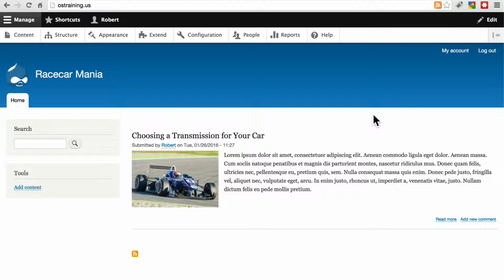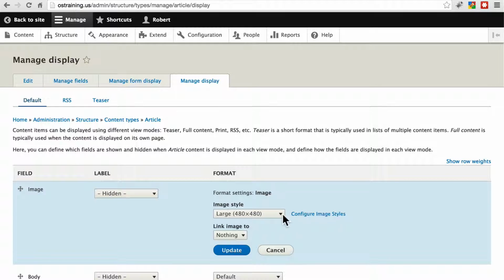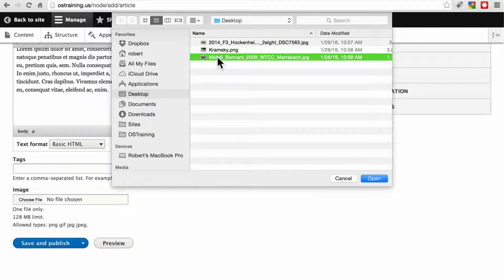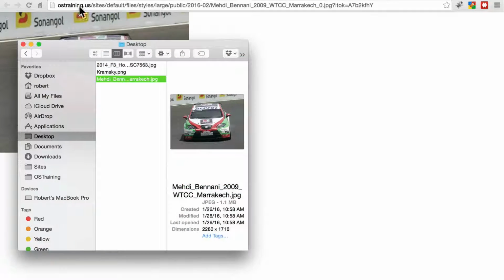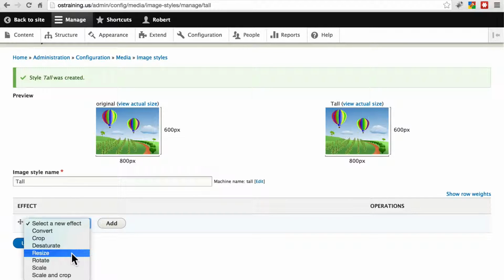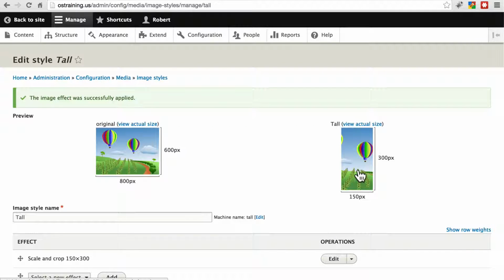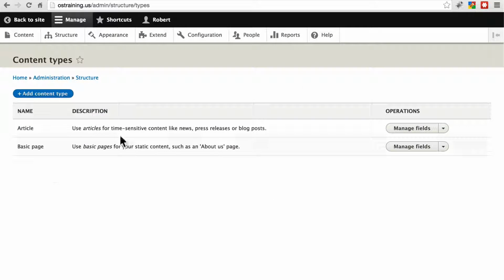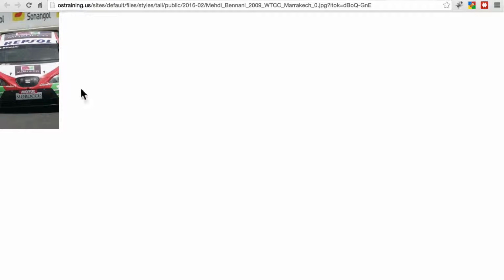Drupal 8 Performance, Lesson 6: Image Styles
Something that all site builders need to think about is image size.

The size of your images can have an enormous impact on your site's speed and it's performance on mobile devices. Fortunately, the Drupal 8 core provides tools for controlling and optimizing the size of your images.